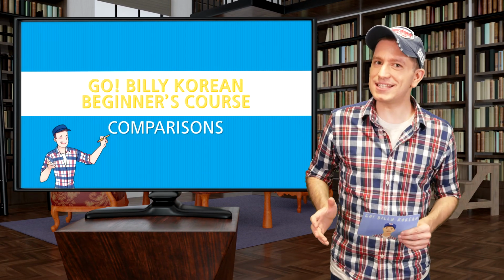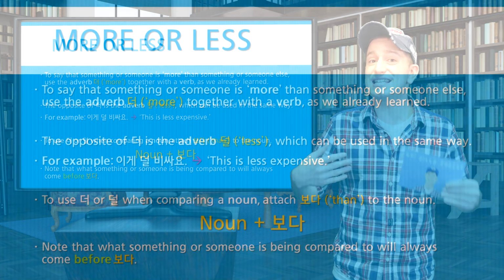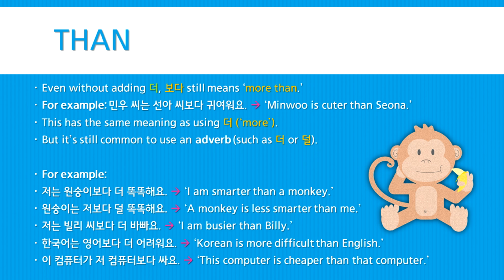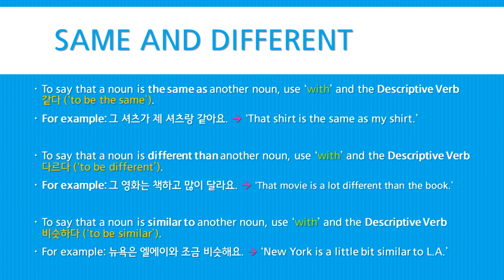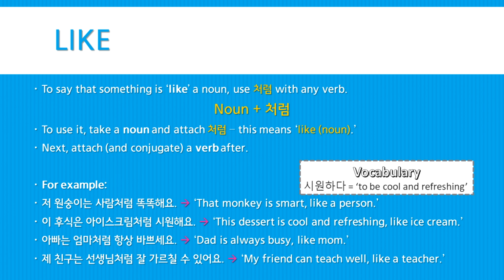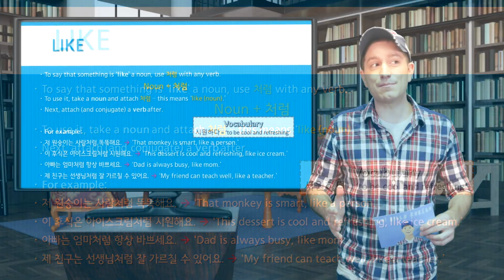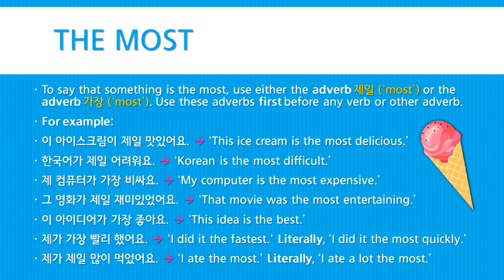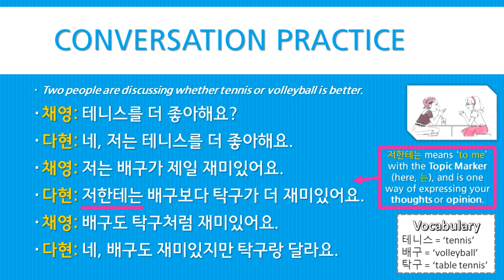Billy Go’s Beginner Korean Course | #55: Comparisons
In this lesson you’ll learn how to compare nouns to other nouns. You’ll learn the most basic way to make comparisons, by saying something is “more” or “less” than something else. You’ll also learn how to say that a noun is the same as, different than, or similar to another noun. And you’ll learn how to say that something is “like” a noun using both descriptive verbs and action verbs. Finally, you’ll learn how to say that a noun is the “most” or “best.”